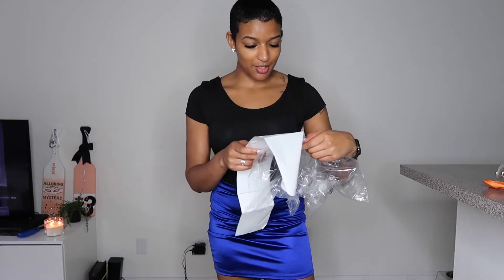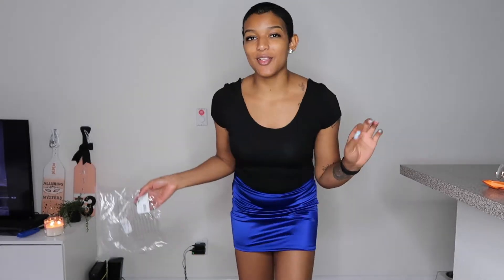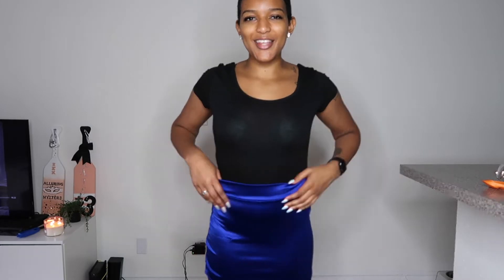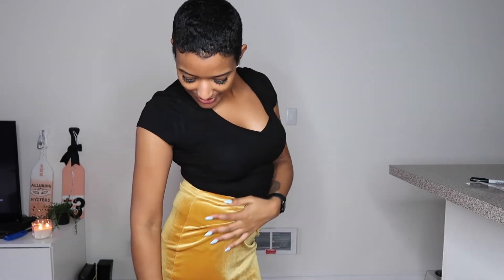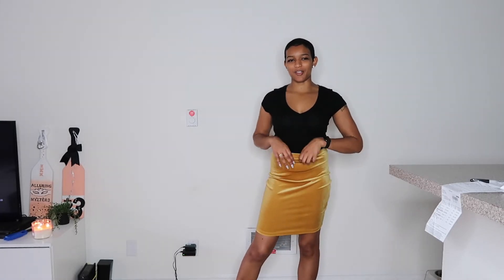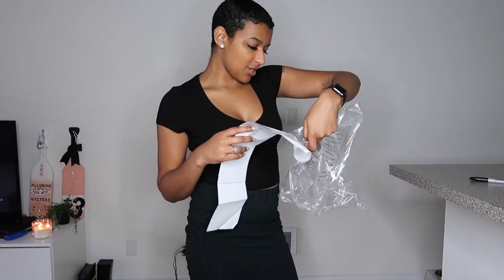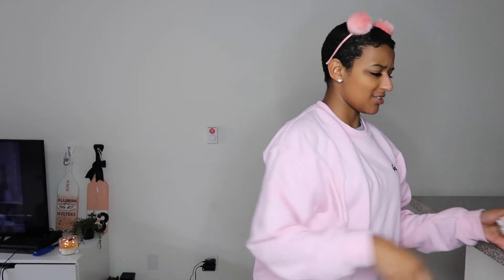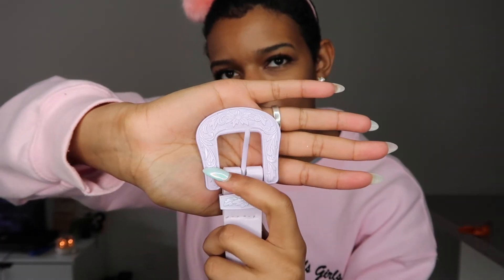HUGE FASHION NOVA TRY ON HAUL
Hi guyssss,

I got a. bunch go stuff from FashionNova.com and I wanted to share them with you guys. This was my first order from Fashion Nova (I'm late to the Fashion Nova thing lol).

I want to do another Fashion Nova haul soon so let me know if you guys want to see it!